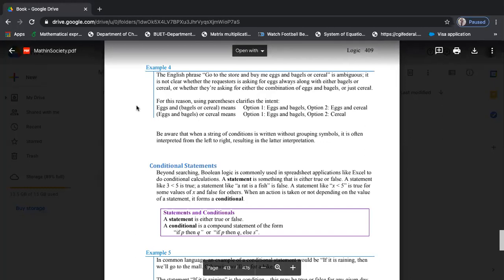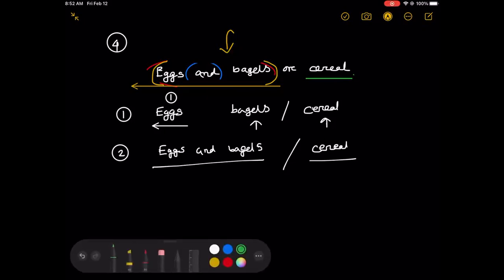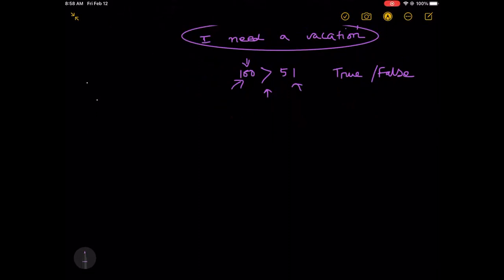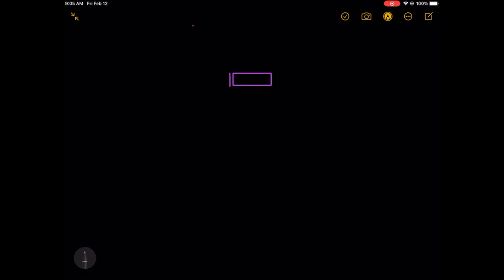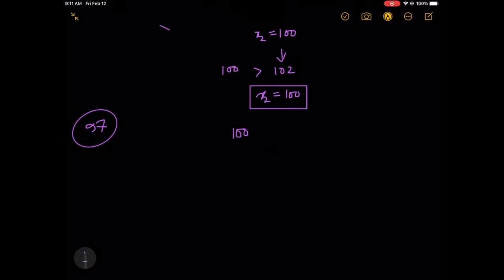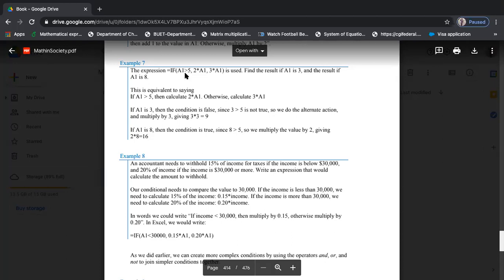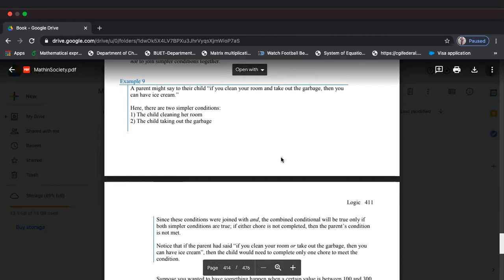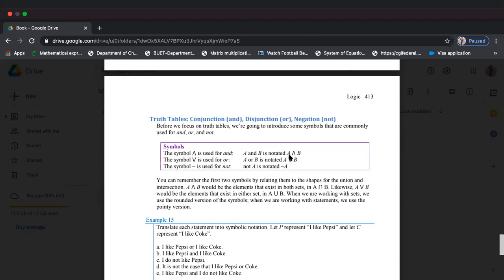Statements and Conditionals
Day-1 of Logic